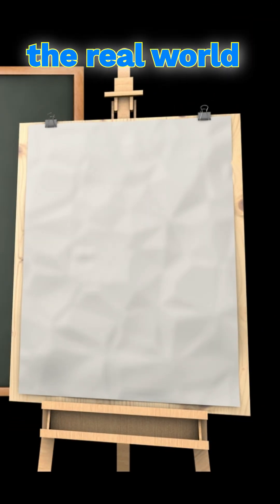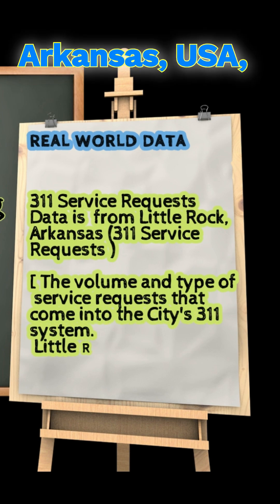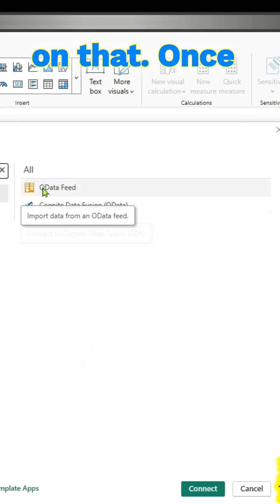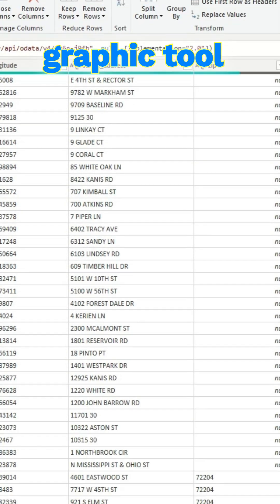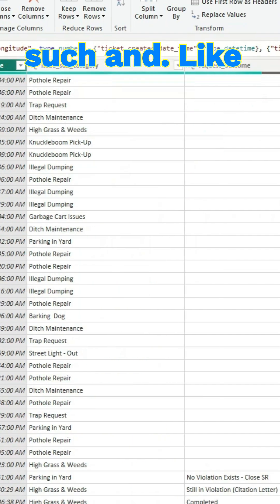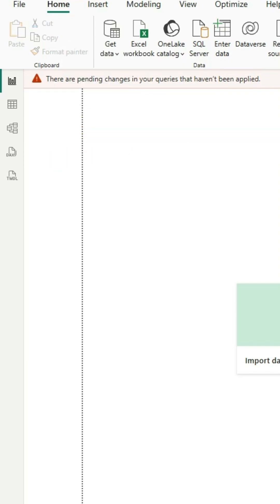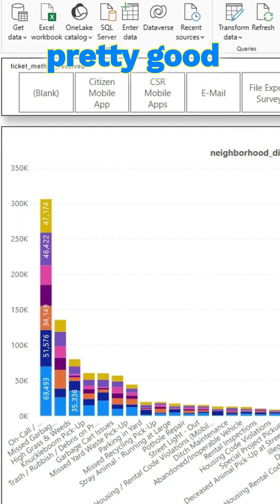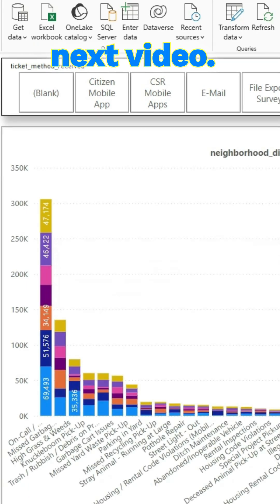Using Real-World Data ➡️Create Power BI Report Pages 👉 311 Service Requests | Little Rock ,AR, USA✨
*Create Power BI Report Pages Using Real World Data*
*311 Services Requests , Little Rock ,AR  USA.*
In this video we will be using the real world dataset.
We will use Odata Feed connector Protocol to load the data.
Using Power Query, we will do basic transformations.
Finally we will create 2 report pages that contain interactive visuals.